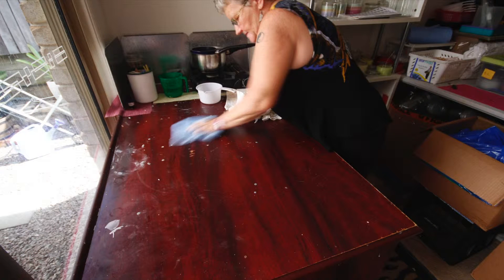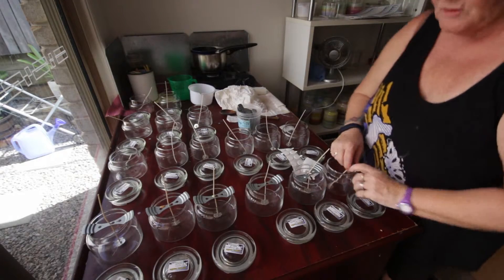Making Candles by Wendy Part 2 - Preparation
Wendy from Wendy's Soy Wax Candle takes you through the preparation of her workspace when she makes her beautiful Soy Candles.